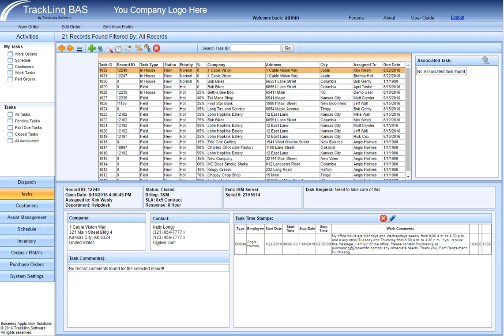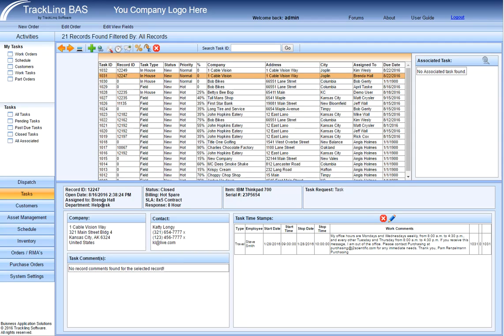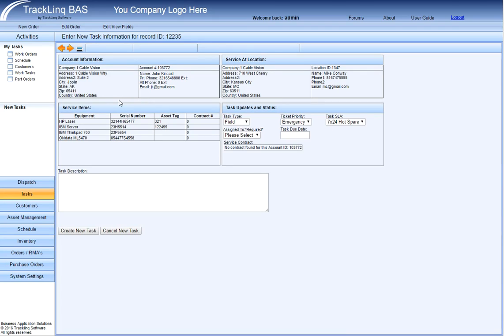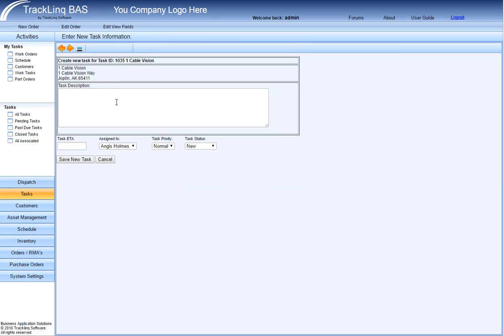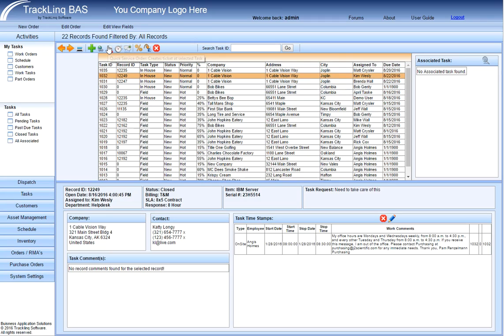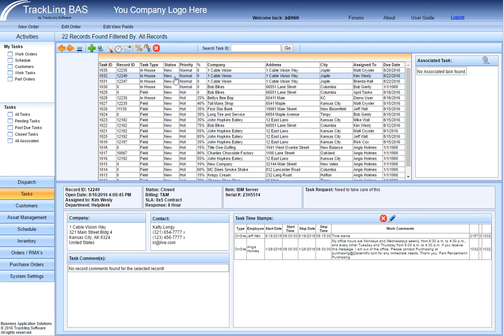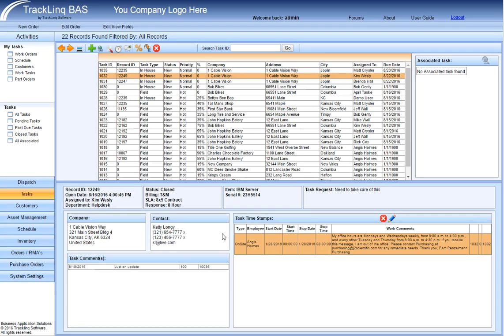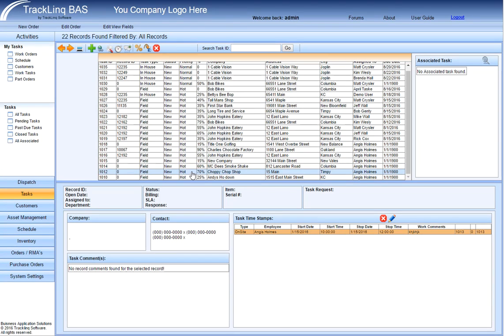Task Panel Overview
Overview of feature in the Task panel